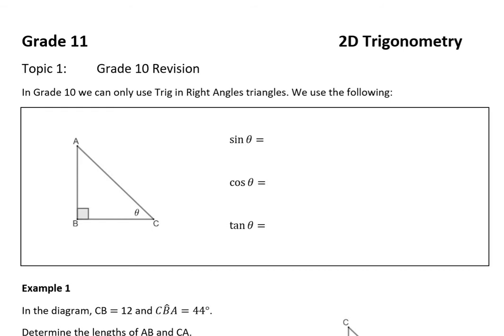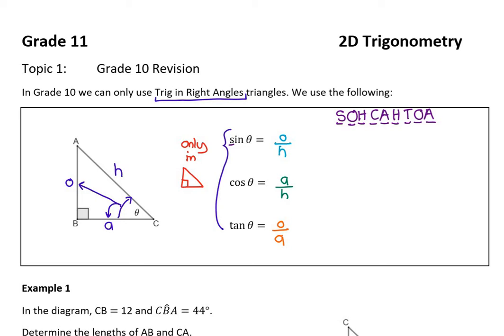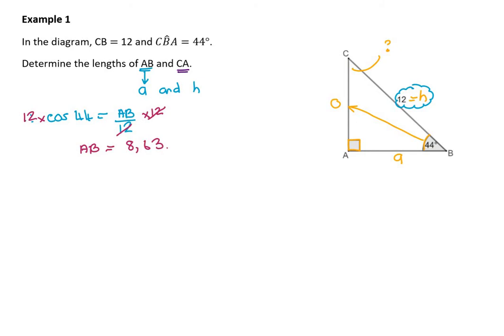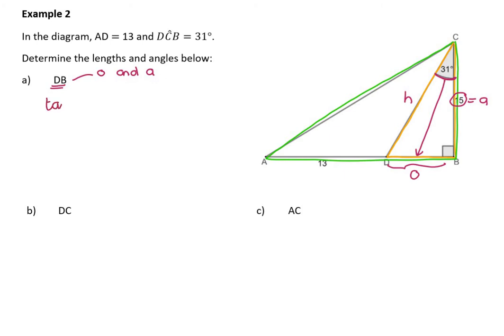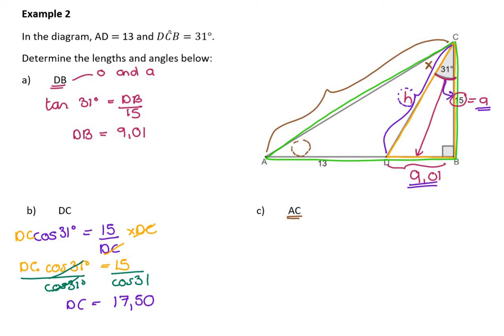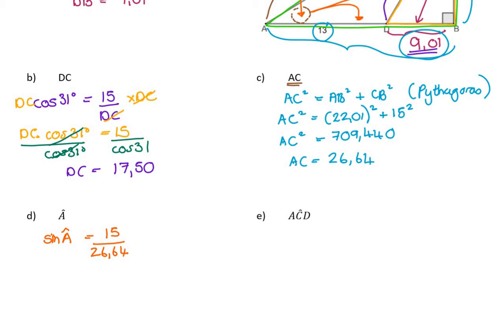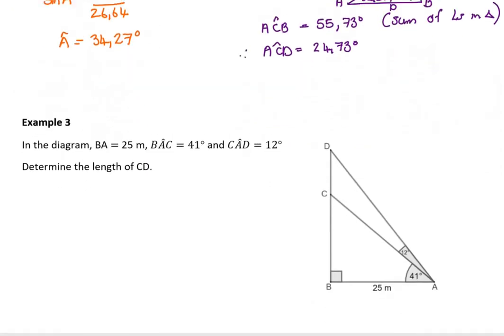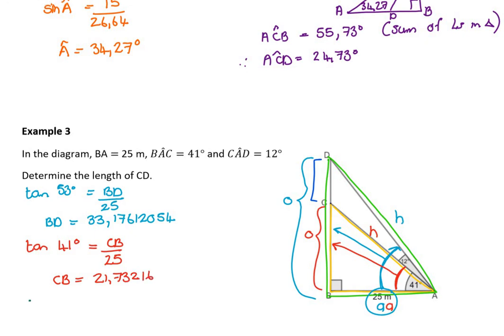Grade 11 2D Trig - Topic 1 Grade 10 Revision